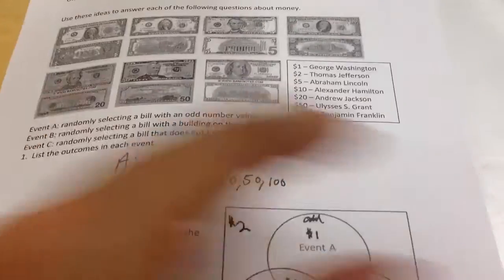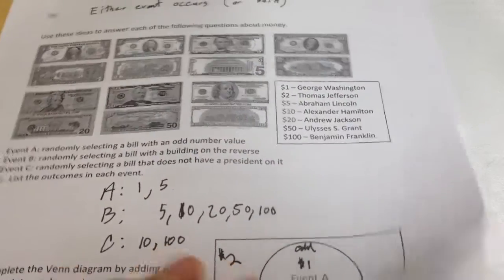Probability of unions, that is using or